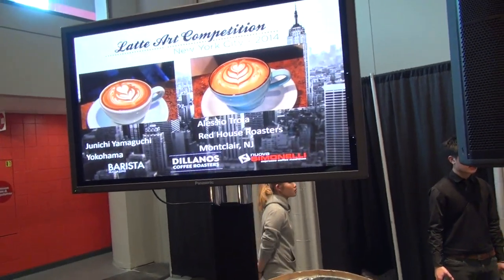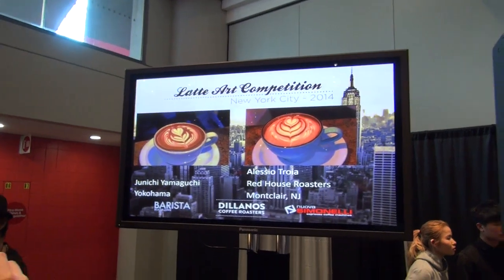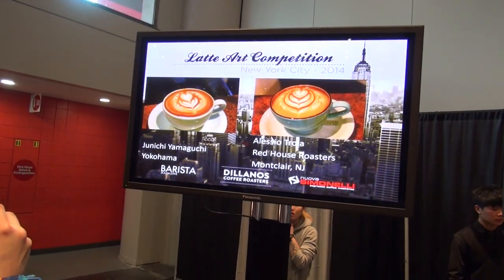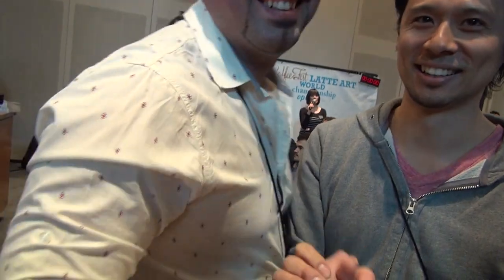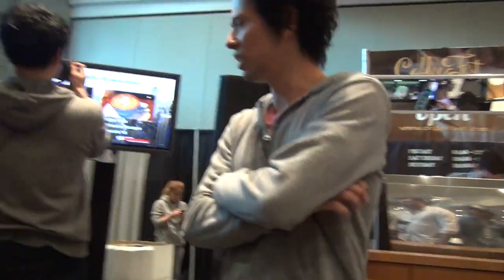Coffee Fest World Latte Art Championship in NYC 03/08~09/2014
2nd round~4th round